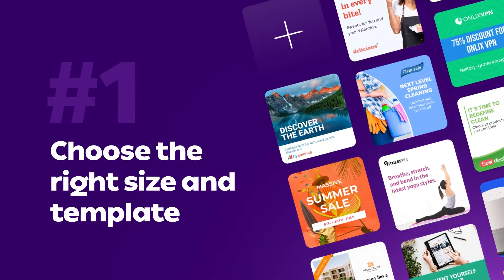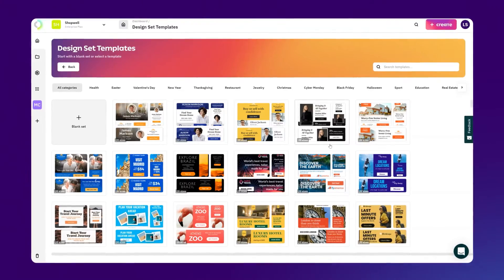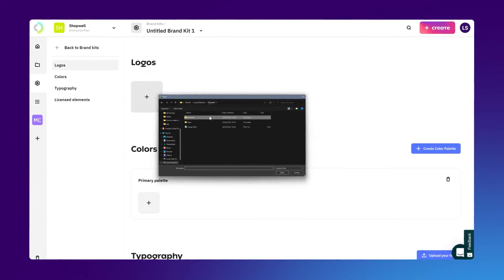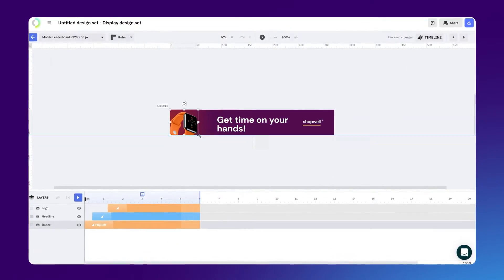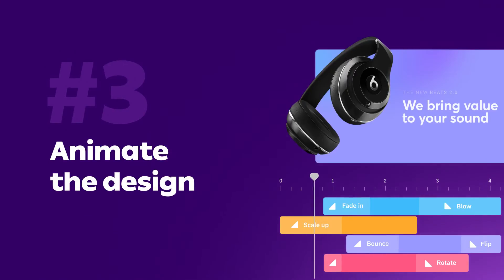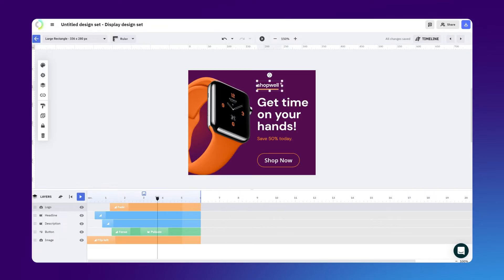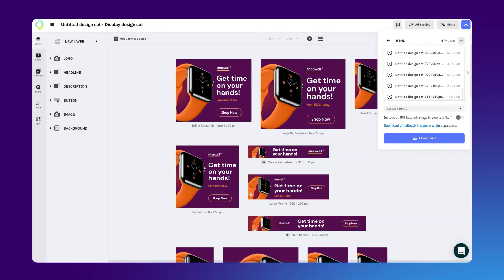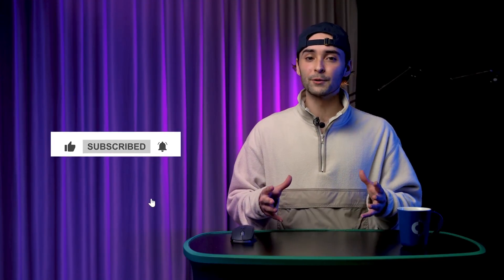Create Multiple Ad Sets Using the Online Banner Generator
There’s a reason online banner ads are one of the most popular promotion methods to this day; it’s efficient, not to mention cost-effective.

With Creatopy's banner generator, it’s easy to learn how to create banner sets like a professional designer, regardless of your level of experience, and launch campaigns at a faster pace.

If banner advertising isn’t already part of your marketing strategy, you should definitely give it a try.

Follow the easy steps in this video, and you’ll have multiple banner designs for an entire campaign ready to be published and get the word out about your brand in no time.

Video outline
Intro (00:00)
Step no. 1: Choose the right size and template (00:44)
Step no. 2: How to edit the banner (1:40)
Step no. 3: Animate the design (3:39)
Step no. 4: Download your work (4:29)
Outro (5:30)